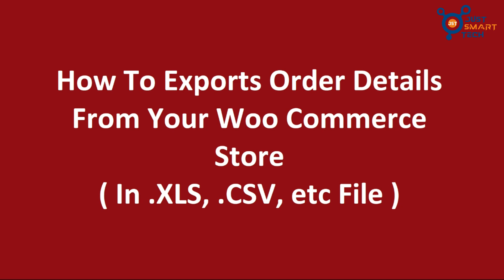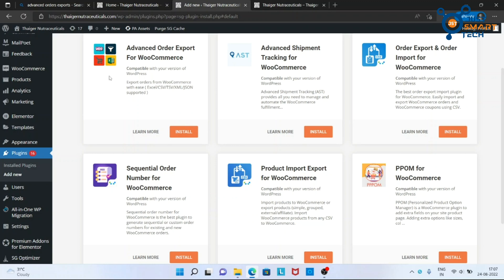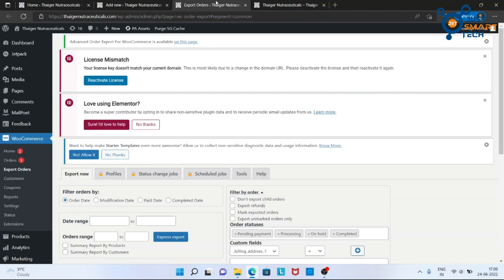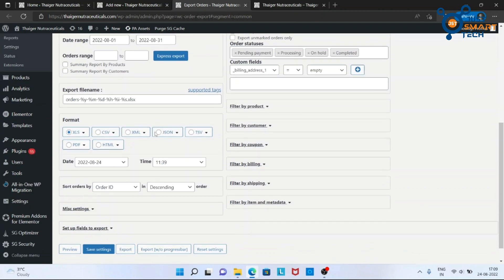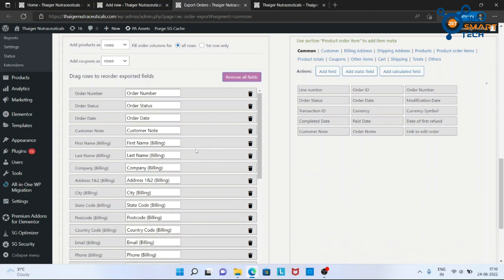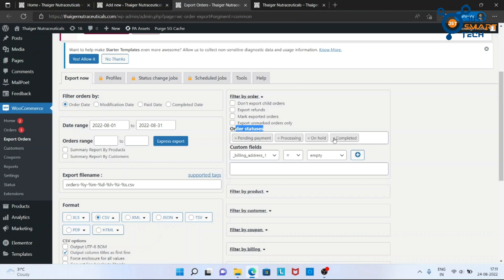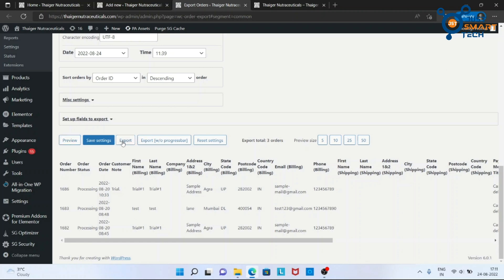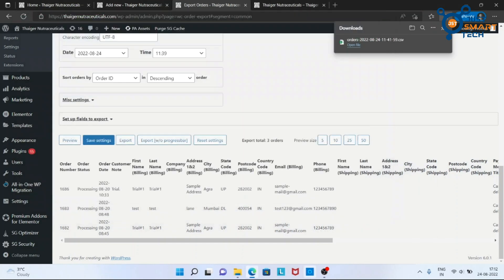How To Export WooCommerce Orders in CSV or Excel or PDF | Exporting Orders From Wordpress Panel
How To Export WooCommerce Orders in CSV Format or Excel File | Export Orders From Wordpress in  .XLS .CSV .PDF | Wordpress Tutorial for Exporting orders from Woo-Commerce Panel